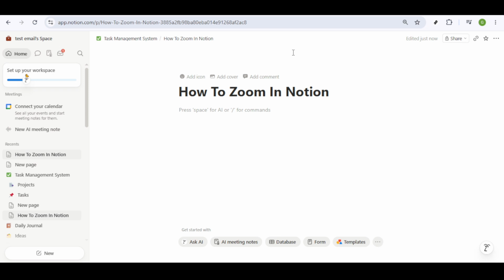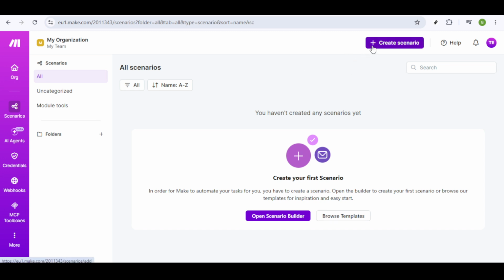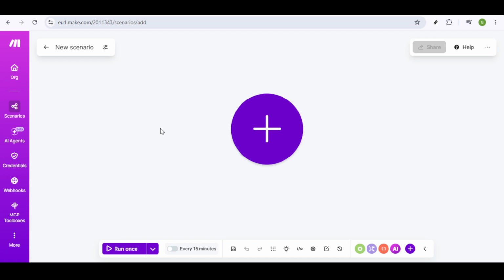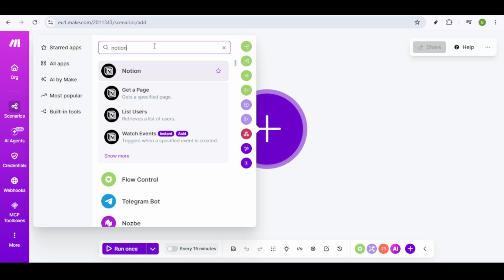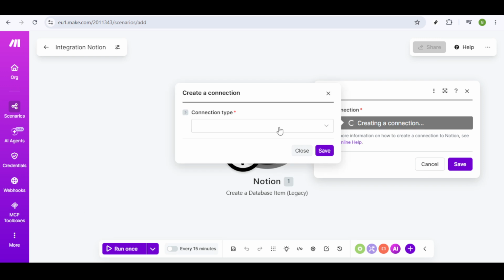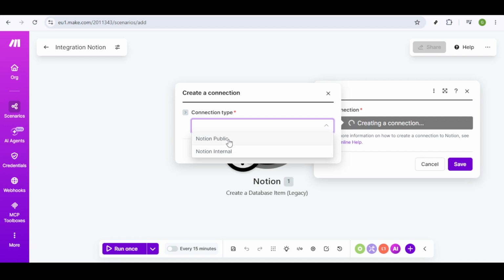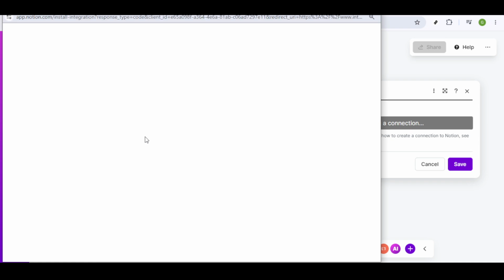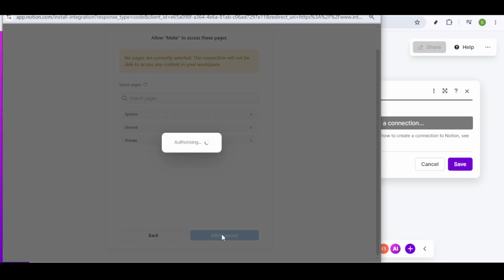How To Integrate Make com With Notion